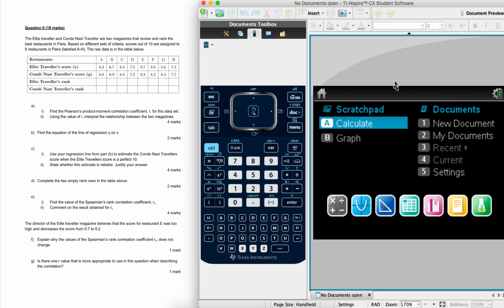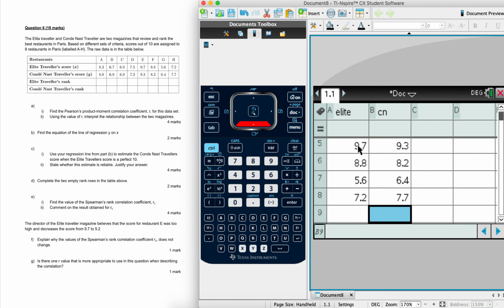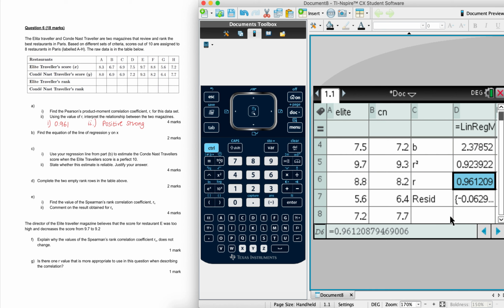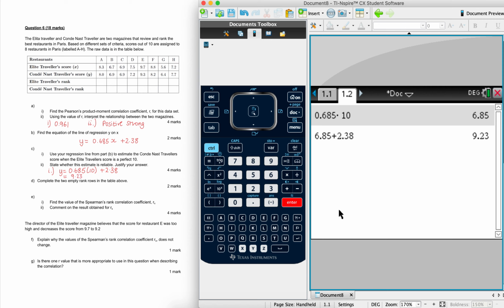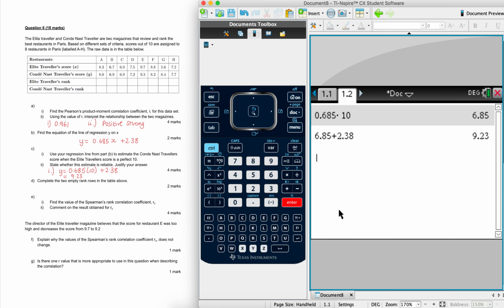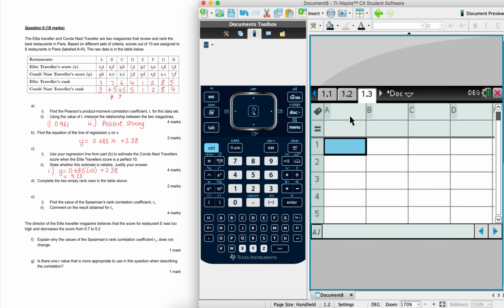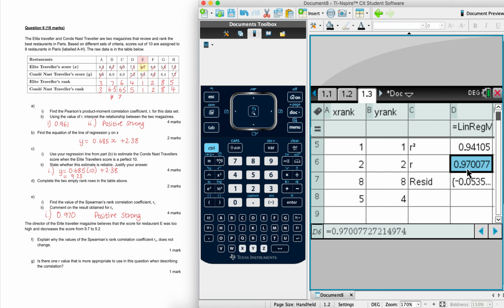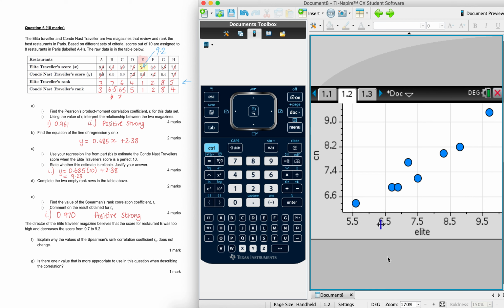Q6 - 11SLAI correlation